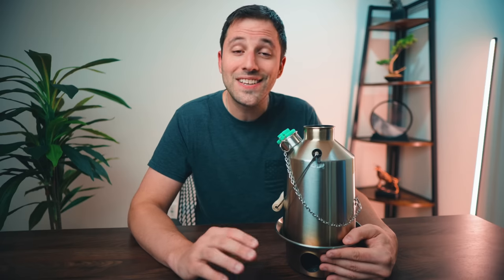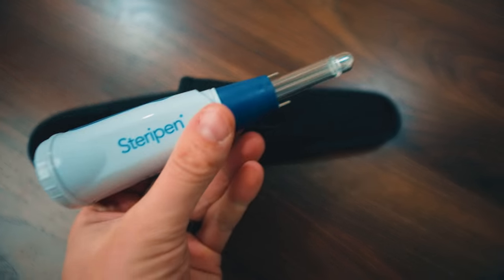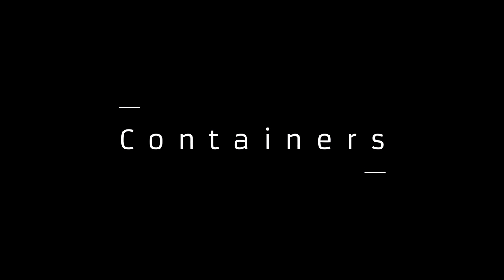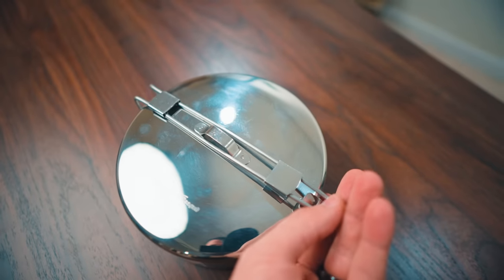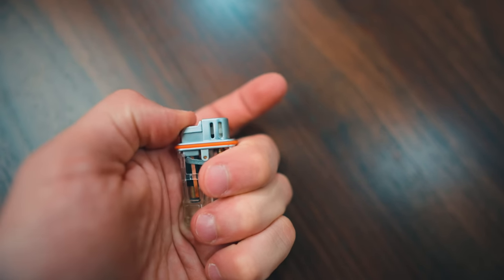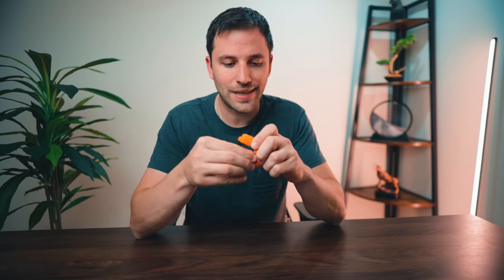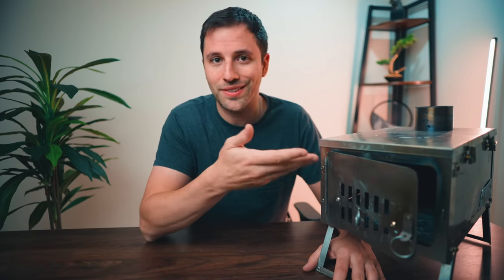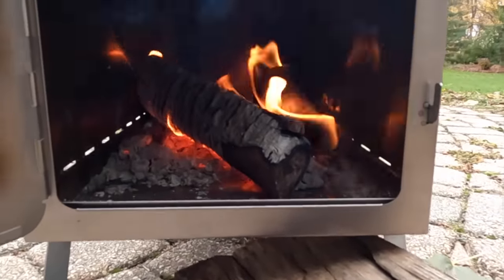10 Prepping Items to GET NOW, or Someone Else Will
I’m going to cover items that would become VERY useful in an Emergency or SHTF Scenario.

*ITEMS*
Item 1
Item 2
Item 3
Item 4
Item 5
Item 6
Item 7
Item 8
Item 10